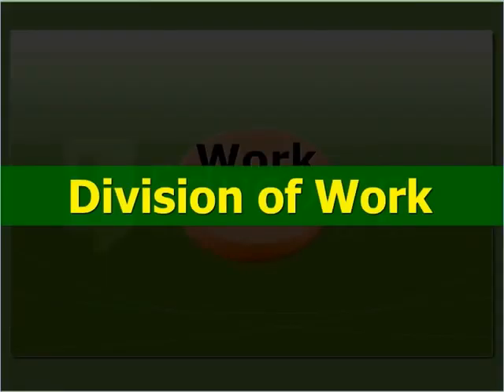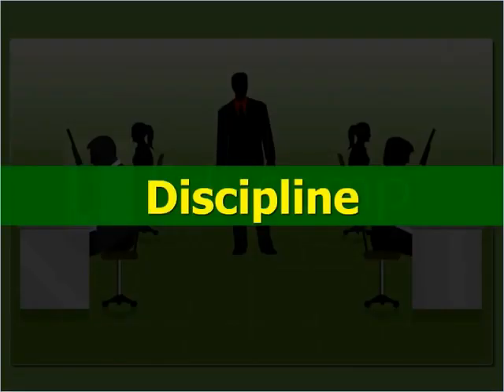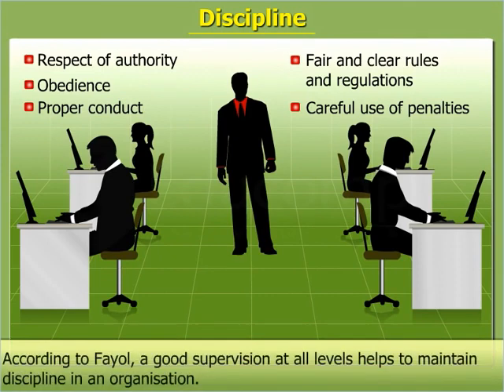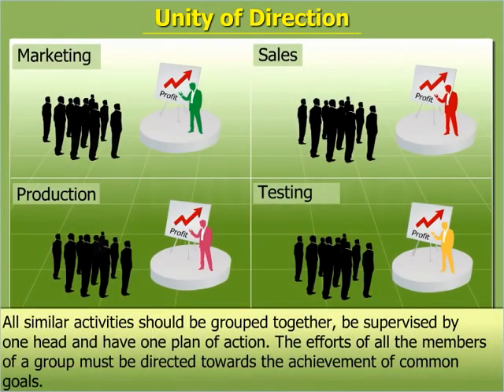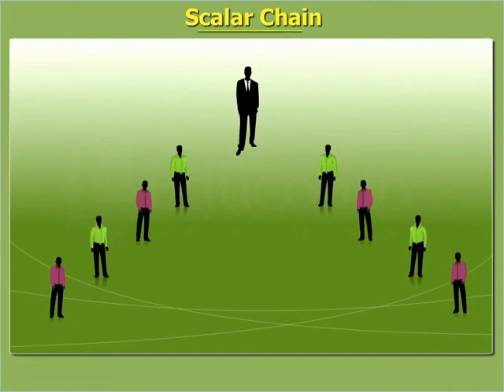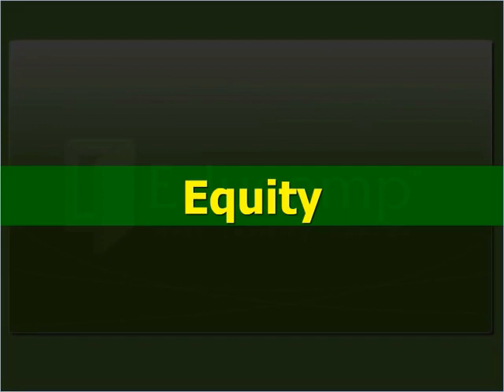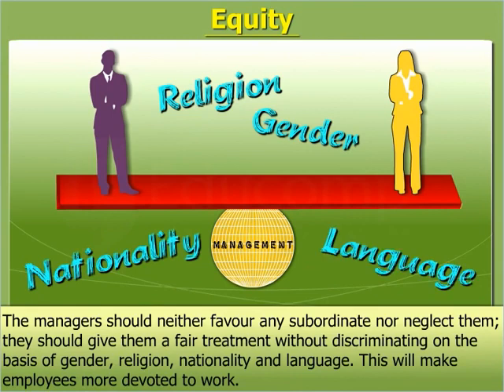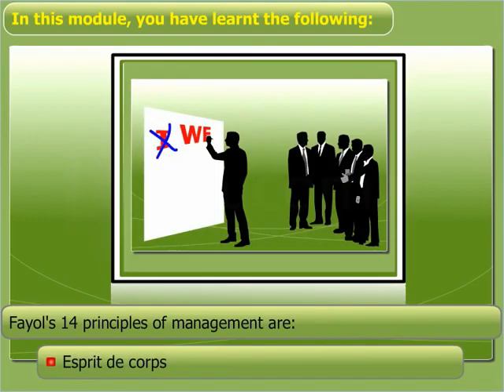Fayol's Principles of Management Class 12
henry fayols 14 principles of management